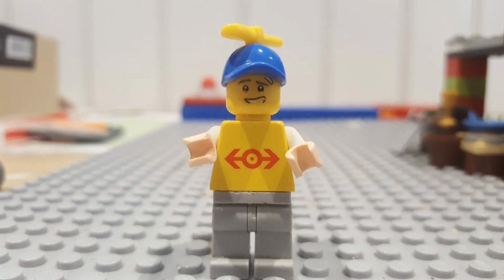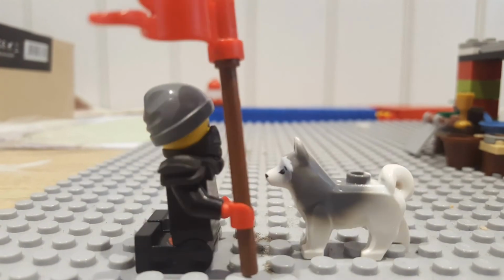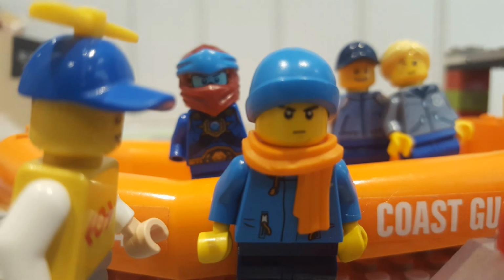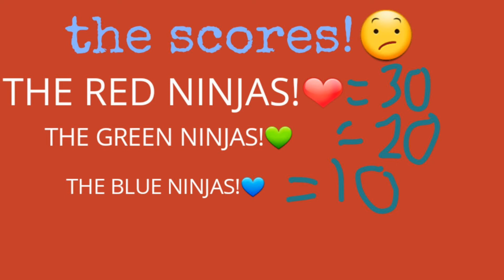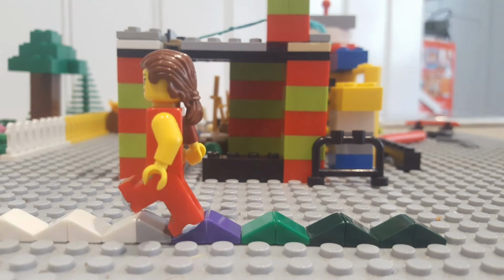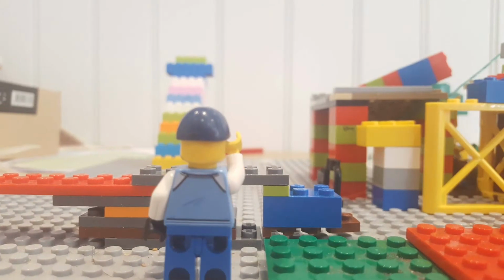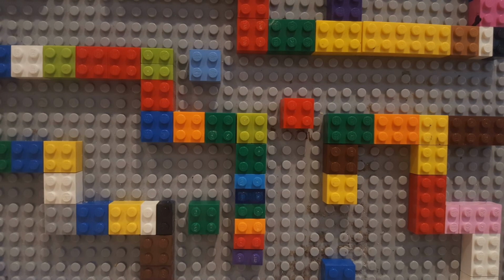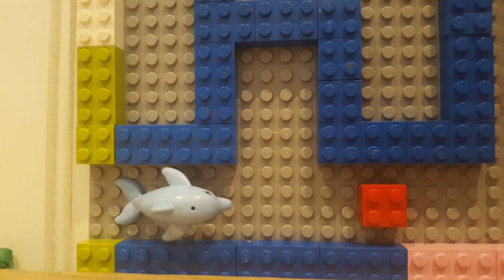The Red Ninjas In... Ninja Tournament!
Lego Animation